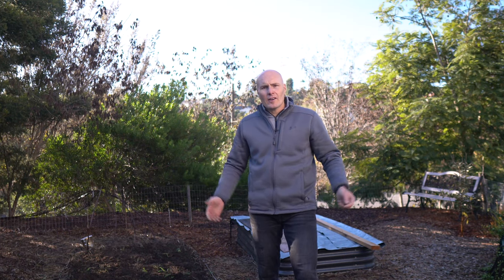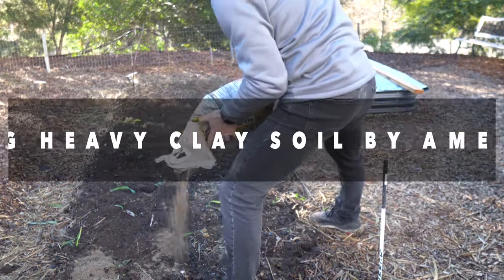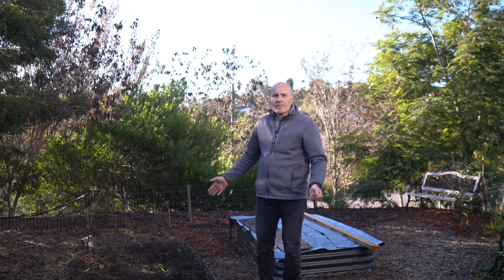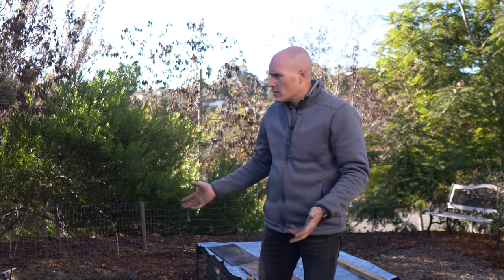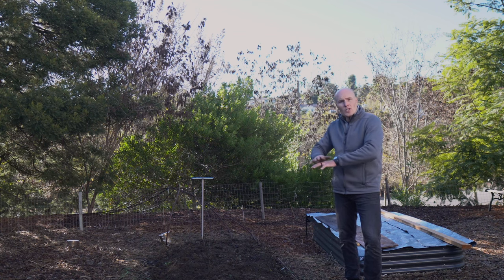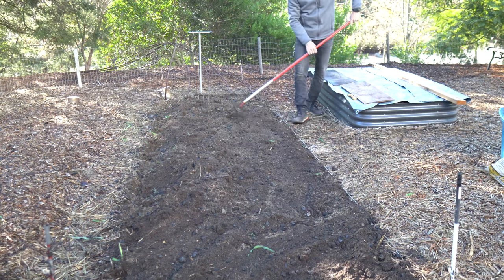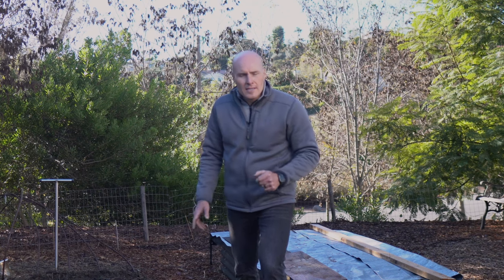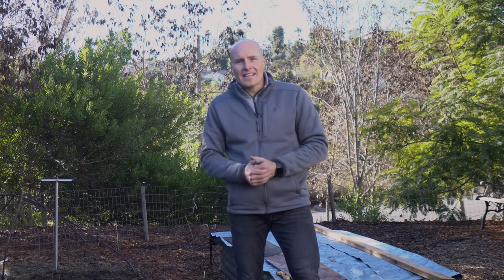Fixing Clay Garden Soils - Amending with Sand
In this new series,  we will look at different ways to fix heavy clay garden soils. The videos will help gardeners turn their clay soil into a loam which will improve plant growth.  In this video, I use sand to amend clay soils by diluting out some of the clay.